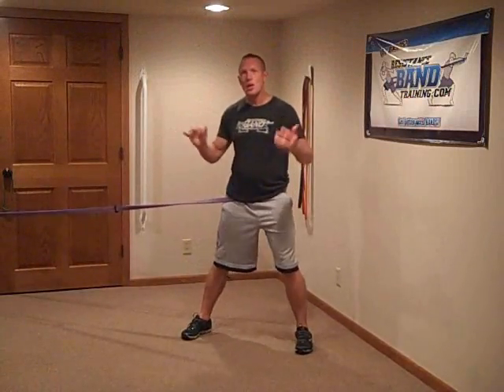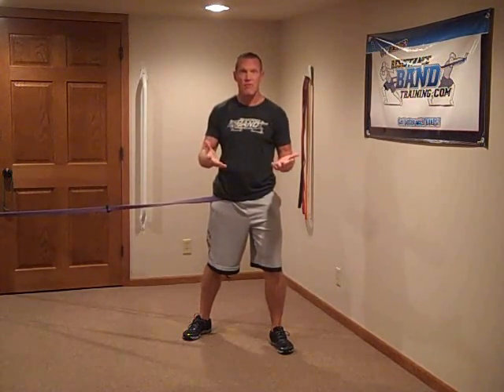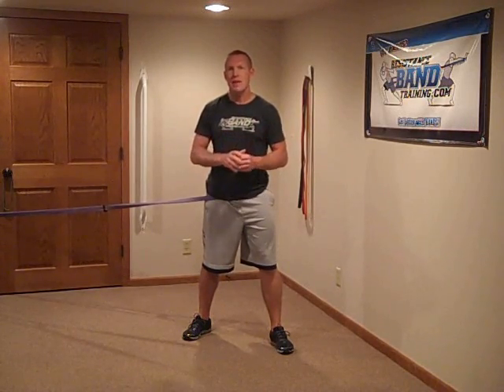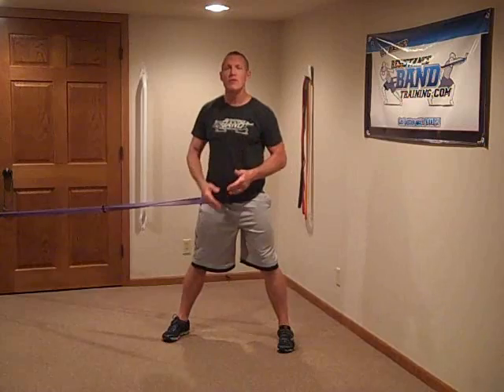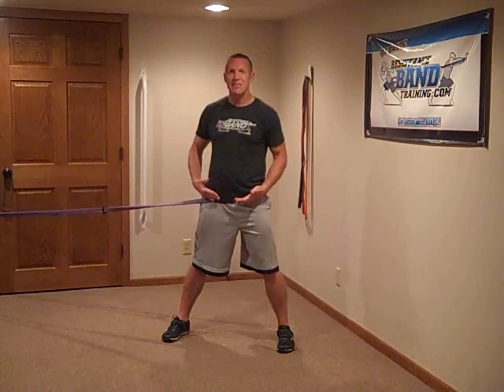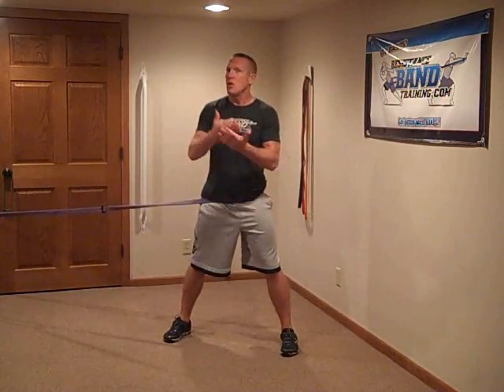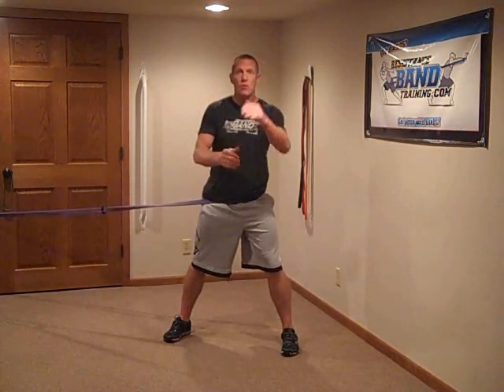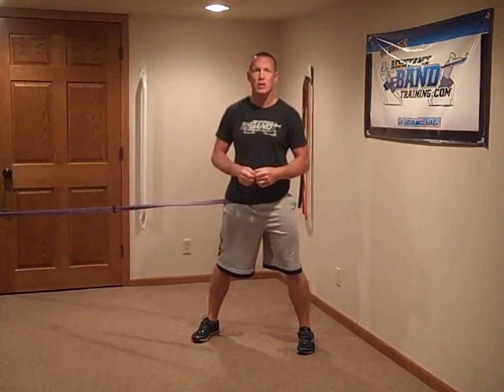Best Setup for Locomotion Strength Training - Part 1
The Band Man…. Dave Schmitz shares the best setup to use for locomotion strength training.

Want more mobility and band strength training workouts ideas that will help you look, feel and move better... Go